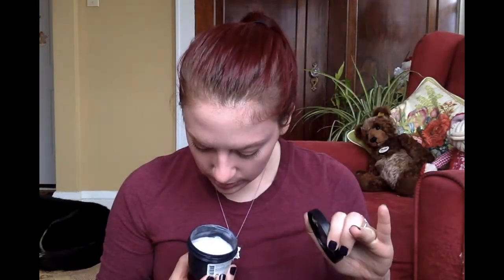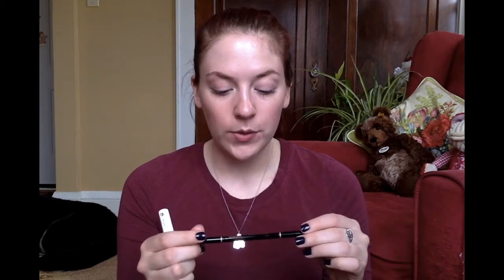November Beauty Favorites! Products I've Been Loving!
Hello everyone!

Products Mentioned:
Belif - The Moisturizing Bomb
Laneige - The Water Bank Moisture Cream
Lush - Sleepy Body Lotion
Bobbi Brown - Skin Foundation (00 Alabaster)
Too Faced - Born This Way Concealer (Very Fair)